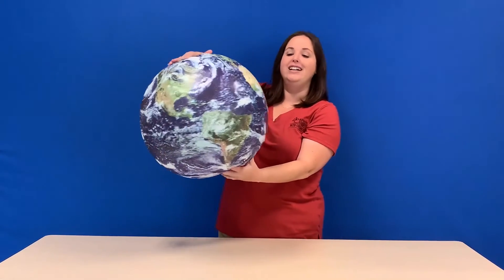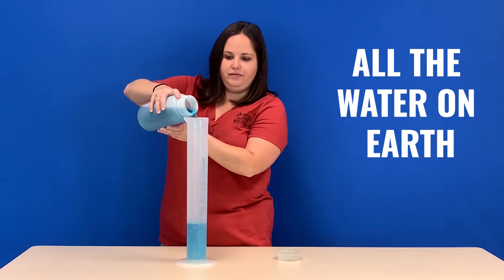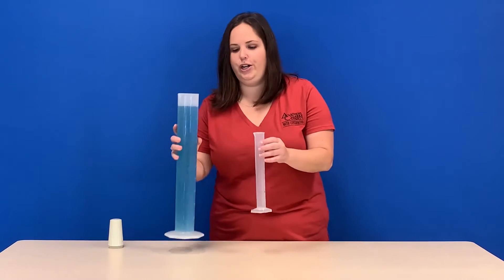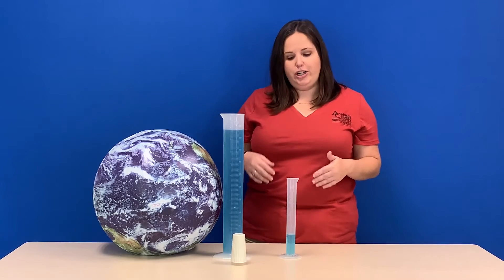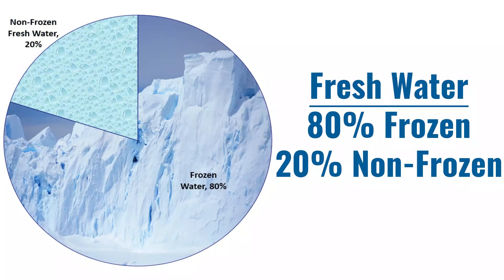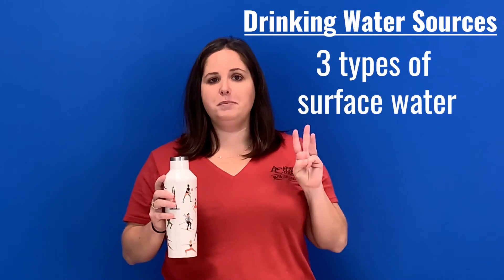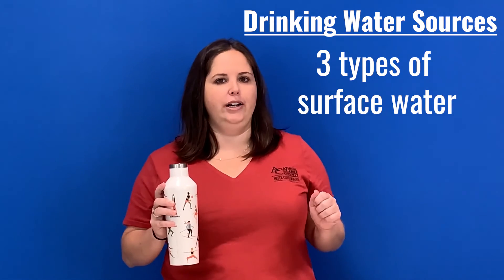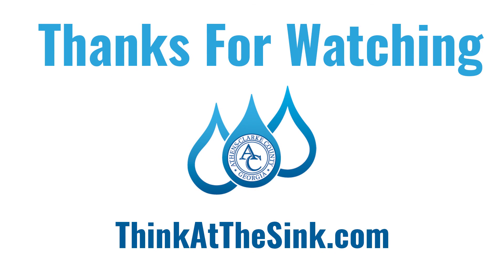Drop in the Bucket Lesson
Drop in the Bucket incorporates percentages and graphs to show how all the water on earth is distributed. Do you know what percentage of all the water on earth is available for our use? Watch the video to find out!